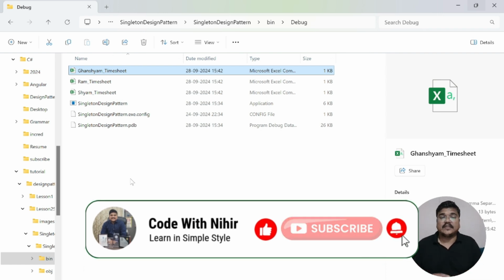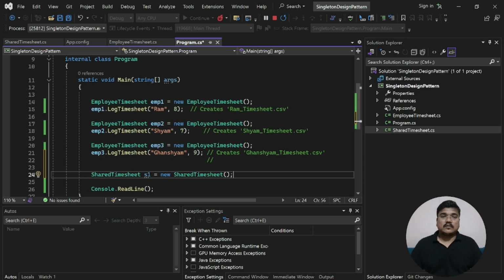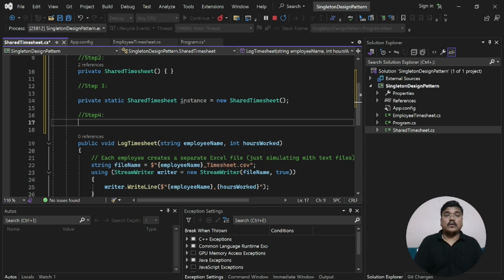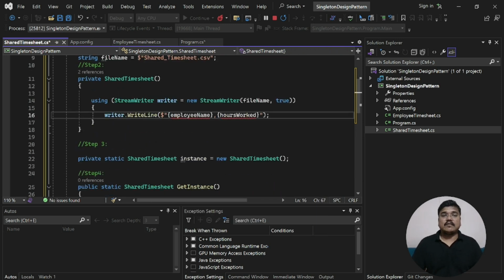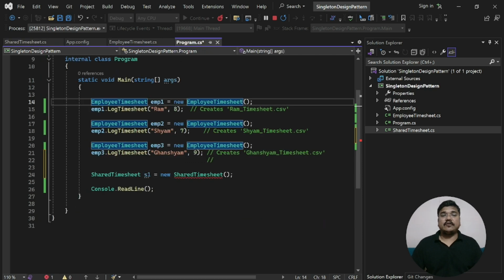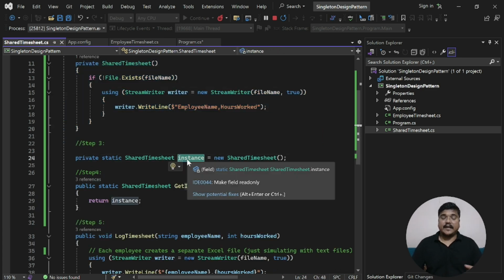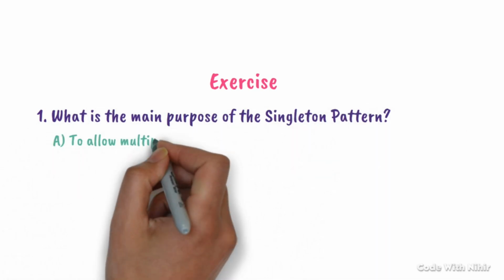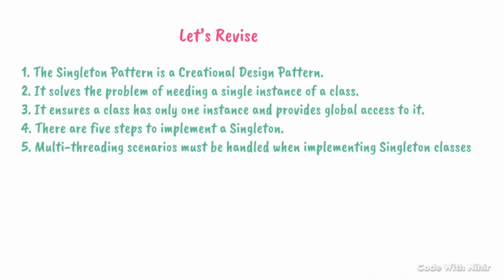Day 2 |Singleton Design Pattern | Learn with Real-Life Example & Code Implementation 🚀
In this video, we explore the Singleton Design Pattern, a key concept in software development. We start with a real-life scenario from the new company 🏢 and demonstrate how to handle challenges like scattered logging 📑 using the Singleton Pattern. You'll learn why it's essential, how to implement it step-by-step in C# 💻, and the benefits it brings to your code 🧑‍💻.

📌 What you'll learn:
• 🛠 How to solve logging issues with the Singleton Pattern.
• 🔍 Why the Singleton Pattern is crucial in software development.
• 🎯 Real-world example of how Singleton improves efficiency.
• 👨‍💻 Step-by-step C# implementation of the Singleton Pattern.

🔑 Key concepts covered:
1. ❌ The problem with multiple logging methods.
2. ✅ Why the Singleton Pattern is needed.
3. 💡 Singleton in action: Real-world code implementation.
4. ⏳ Eager vs Lazy loading in Singleton.
5. 🧵 Multithreading issues and solutions in Singleton.

Chapters
00:00 - Real-Life Scenario: DreamCorp's Logging Problem
00:50 - Introduction to the Singleton Pattern
01:34 - Problems with Multiple Logging Methods
02:10 - Solution
02:55 - Overview of the Singleton Solution
03:57 - Key Responsibilities of the Singleton Class
04:40 - Step-by-Step Singleton Pattern Implementation
05:25 - Code Example: Employee Timesheet Problem
07:07 - Code Example: Singleton Pattern Solution
15:30 - Multithreading Issues and Solutions
16:05 - Quiz: Test Your Knowledge
17:07 - Recap of Singleton Pattern

📝 Exercise: Test your knowledge at the end with a quick quiz 📝 and comment your answers below! 💬
1. What is the main purpose of the Singleton Pattern?
Answer: C
2. How is the instance of a Singleton class typically accessed?
Answer: C
3. How do we prevent object creation from outside the class?
Answer : A

👉 Watch the video to understand the Singleton Pattern and its practical applications. 🤝